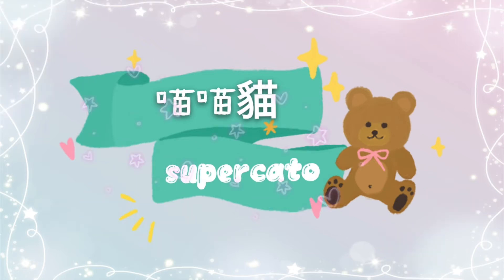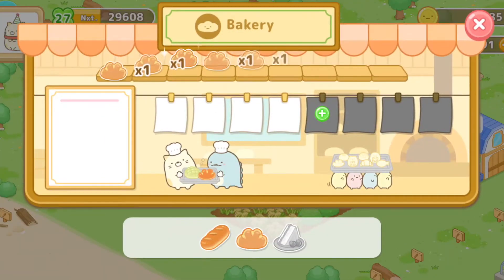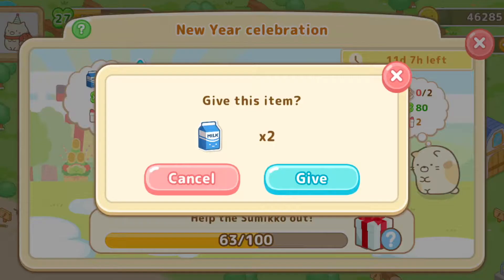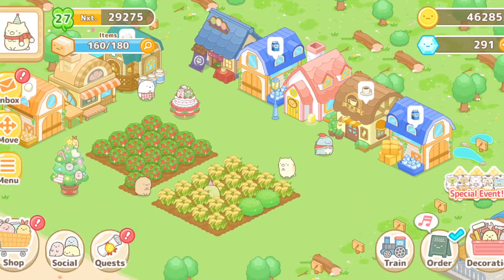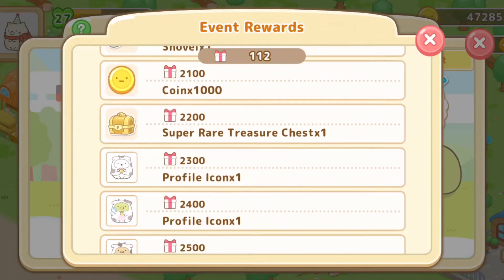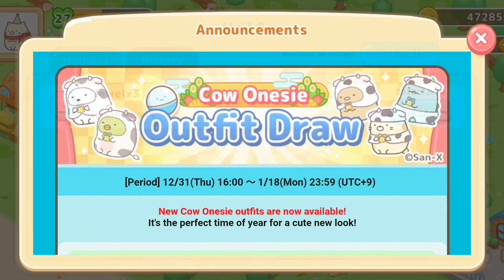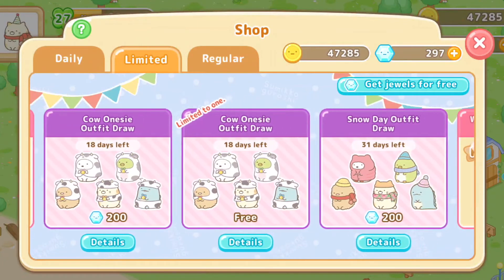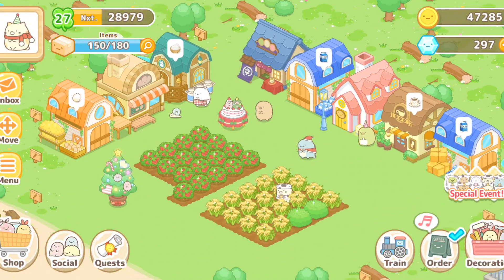★Game★Special Event Tips/Free Ox Outfit | Sumikko Farm | Sumikko Gurashi すみっコぐらし | Supercato 喵喵貓 🐱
Hi guys! I will make more fun videos in the near future :)

I just started to play this sumikko gurashi game for a month now. I want to share some of my tips of how I quickly score the special event and receive all the rewards in couple days way before the event ends.

I didn’t really organize my farm yet. Lol

訂閱喵喵貓 🐱！►►
喵喵貓 🐱 是一隻漂流在米國的角落貓貓